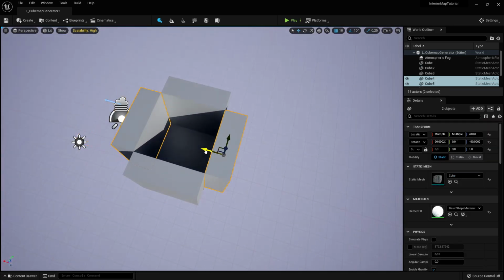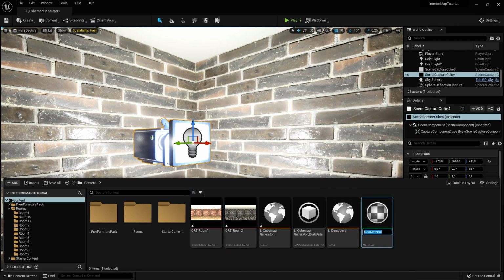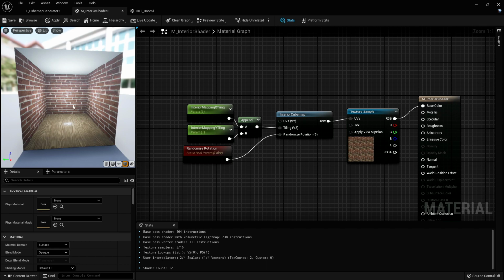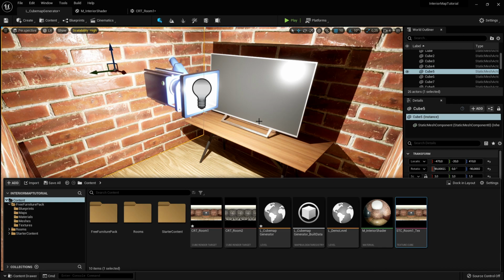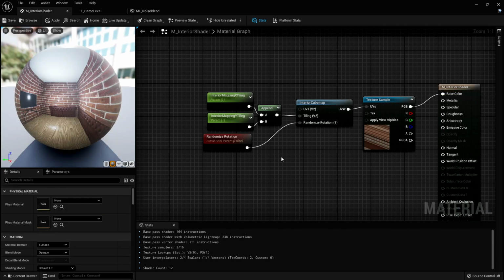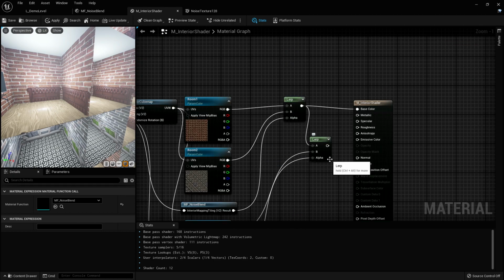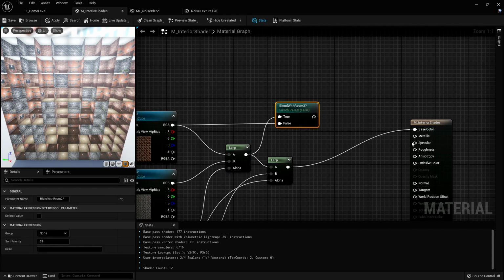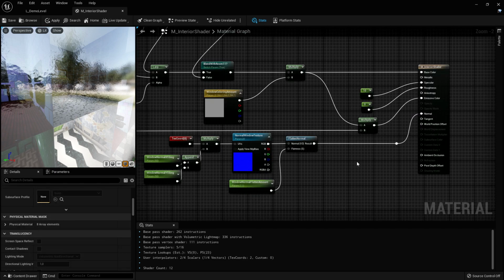Basic Interior Mapping Shader | Unreal Engine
[Unreal Engine 5 was used, but this tutorial works on recent versions of Unreal Engine 4]
[Also this tutorial used the Early Access 2 build, the future tutorials will use the newer preview build  because of the different UI]

Today we will be creating a basic interior mapping shader inside Unreal Engine. This shader uses noise textures to randomize rooms. This shader also uses cube maps for the rooms. These cube maps are captured inside Unreal Engine so you don't even have to leave unreal for this tutorial.

Demonstration 0:00
What you're going to need 0:10
Capturing cube maps 1:39
Setting up our base material 5:02
Adding furniture 9:22
Setting up our noise function 14:17
Finishing up our material 18:35
Setting up our material instance 28:49
Finished Product 30:27
Added features to implement 30:47
How to improve on this shader 31:58
Outro 32:27